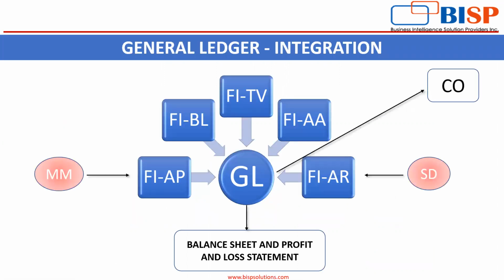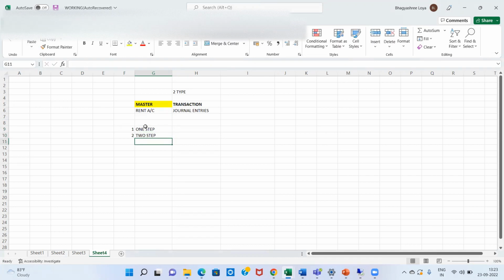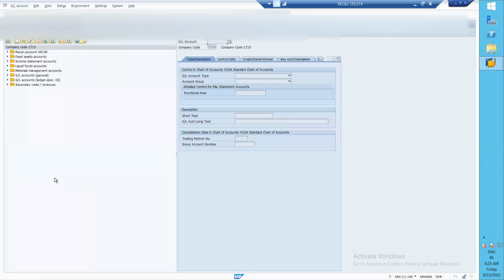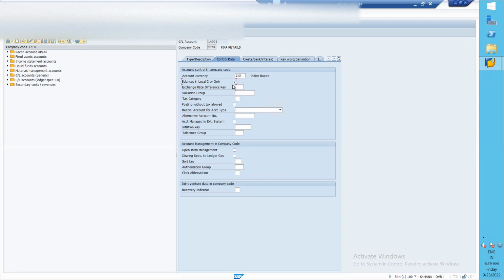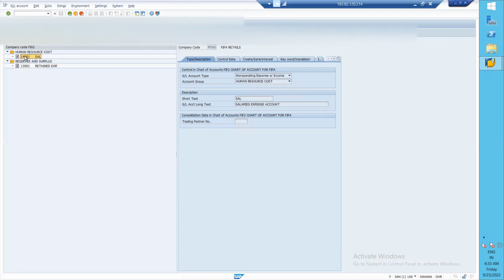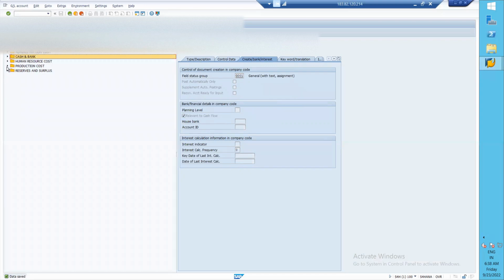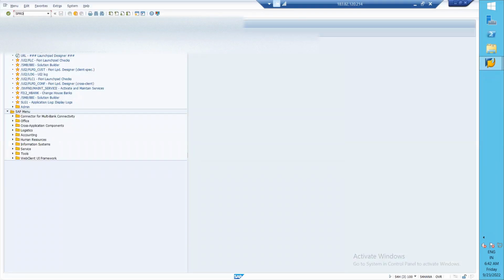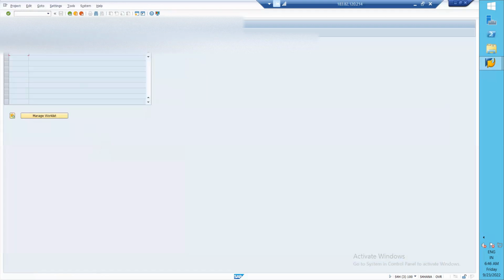SAP FICO | Creation of Master Data for GL in SAP FICO | Creation of GL Master Record in SAP | BISP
SAP FICO Tutorial:
In this video tutorial, we will explain the Creation of Master Data for GL in SAP FICO.
Learn Creation of GL Master Record in SAP